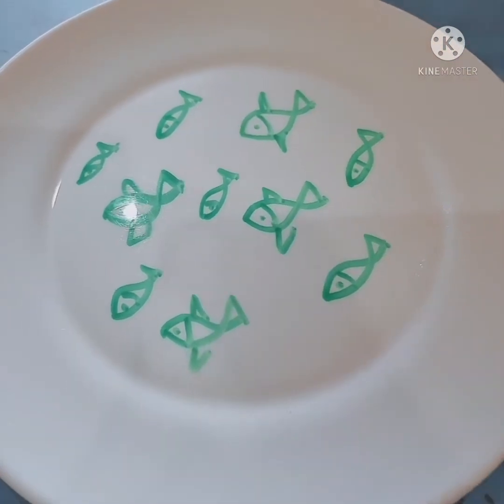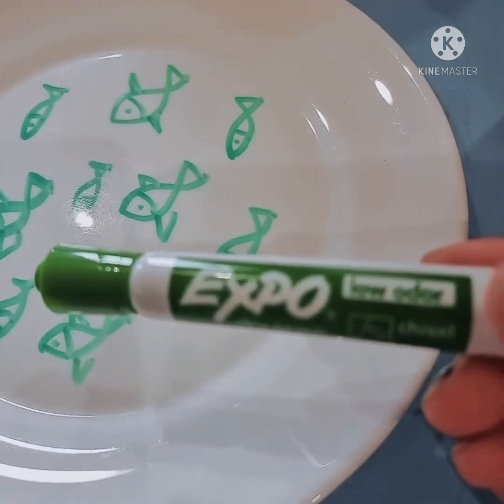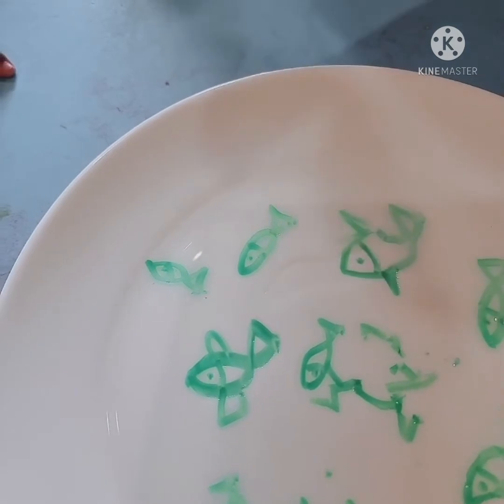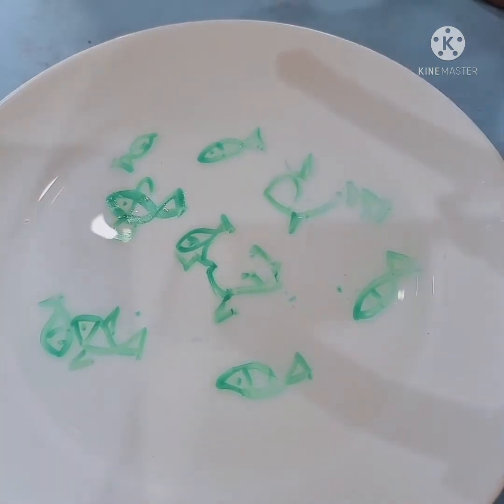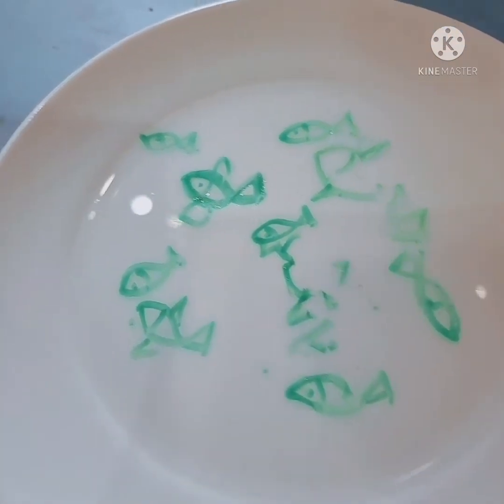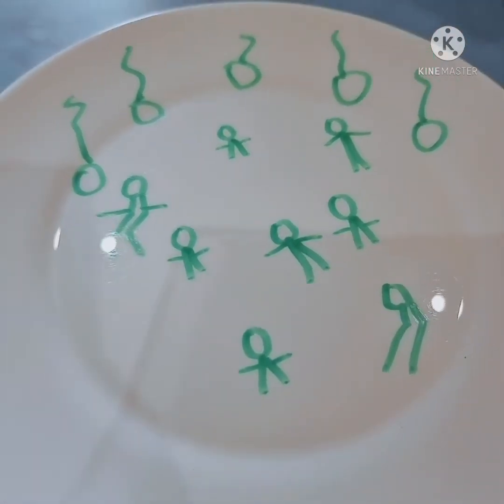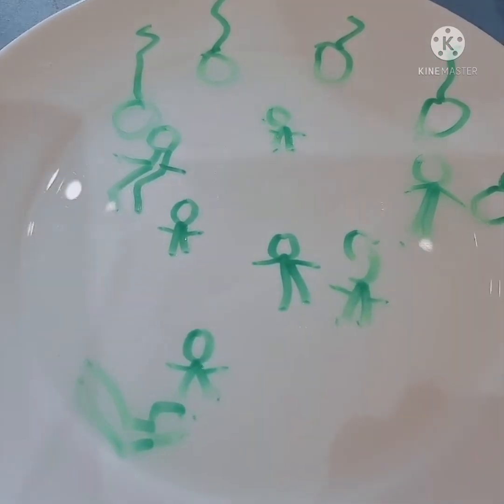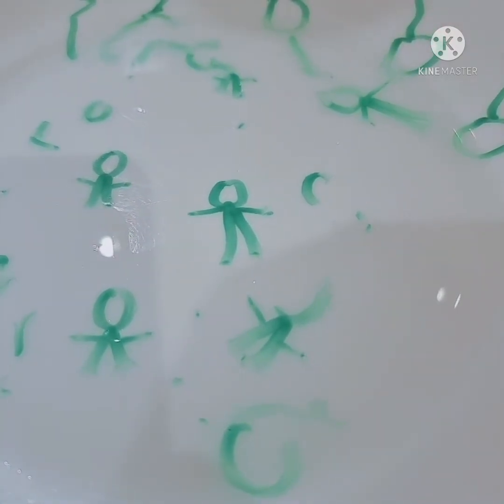Dry Erase Experiment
Materials:

A plate

Water

Instructions:

Draw a simple picture on the plate.
We made fish, dancing boy figure is a good one to start with and let it dry completely.

Pour water onto the plate or into the bowl slowly to lift up the drawing

Swirl the water around to make the picture dance and move.

The marker leaves behind mixture of pigments and a type of alcohol mixed together. The alcohol dissolves and the pigments are left behind as a solid. The plate  is so smooth that the solid slides right off when it gets wet!